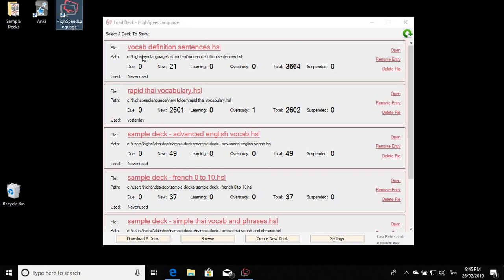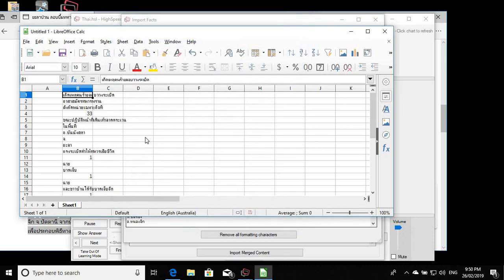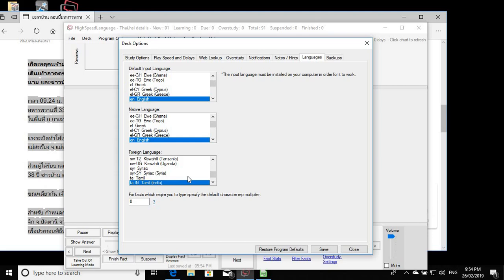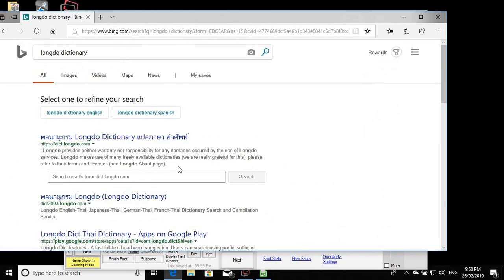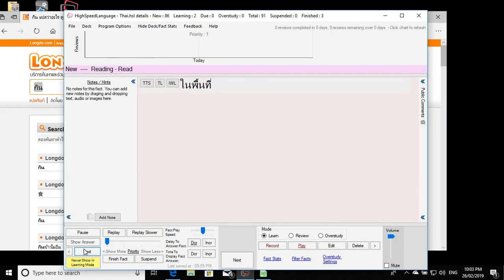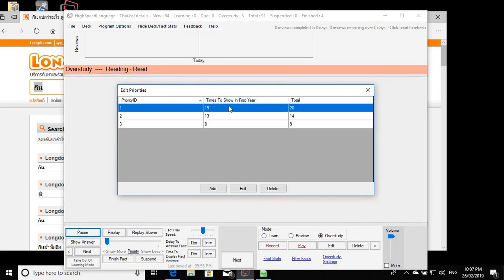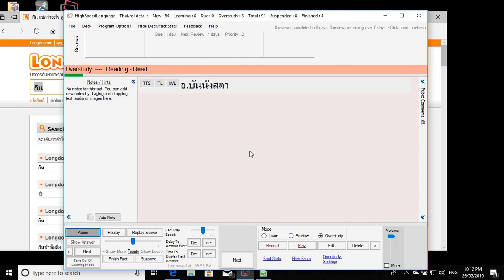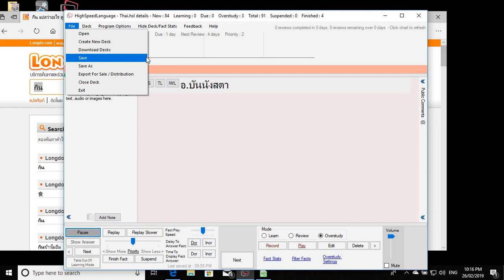Learn A Language Using Any Book Or Article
Here we show you how you can import any book, article or text into HighSpeedLanguage. You can then look up the unknown words and review only the vocab you are unfamiliar with.